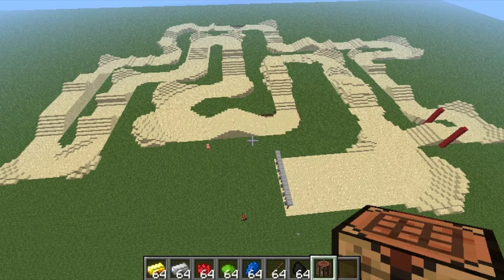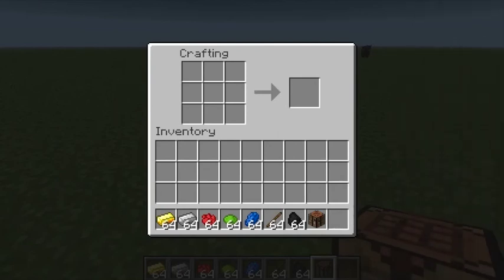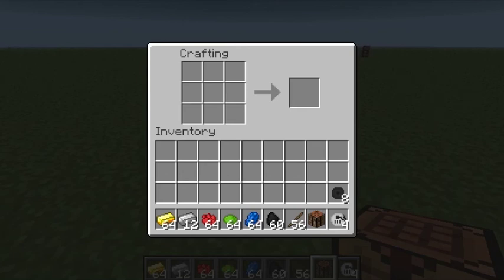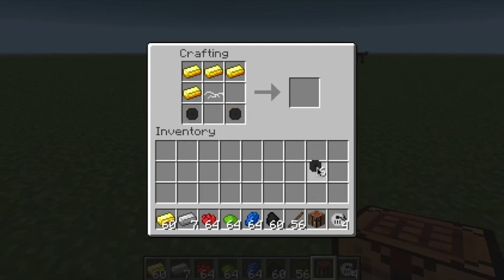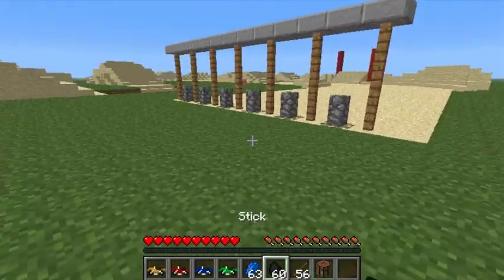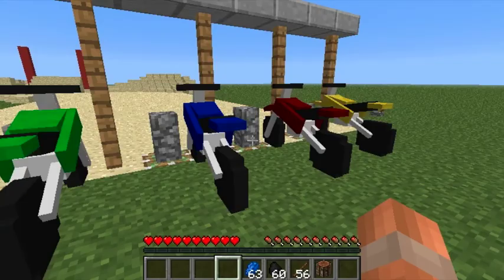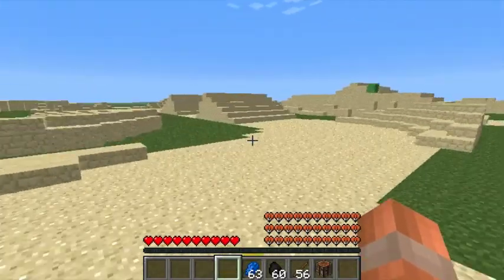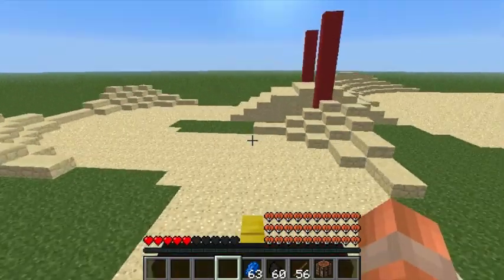Minecraft Dirtbike Mod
Xbox Live:
FlyGlint5
beccaRAR

Steam:
punk43
beccaRAR

IDDQDon